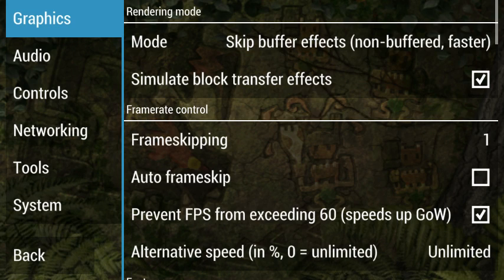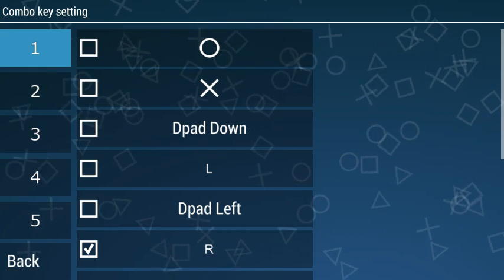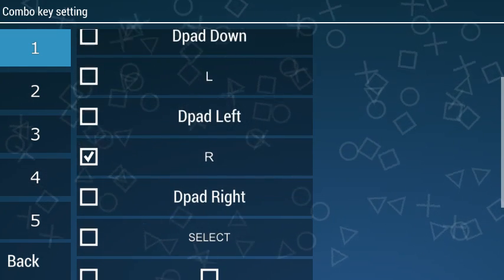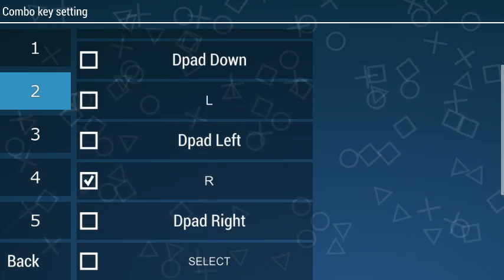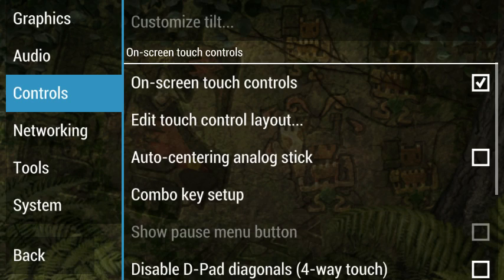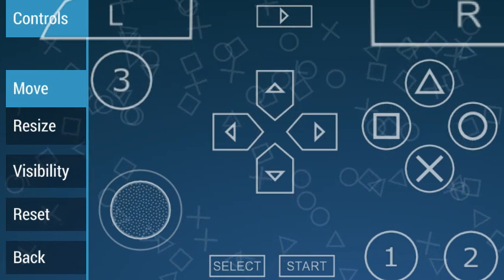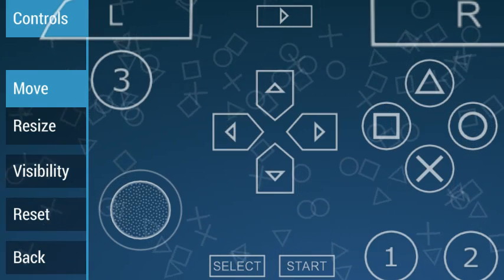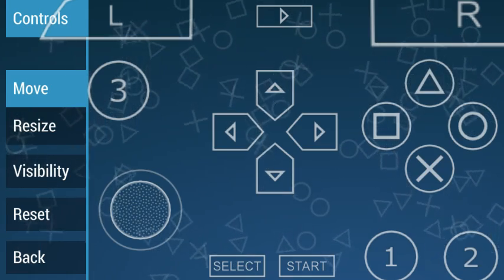Combo key PPSSPP (sorry my bad english)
this video will show new hunters how to use combo key button it is new option in PPSSPP you can download newest ver of PPSSPP here